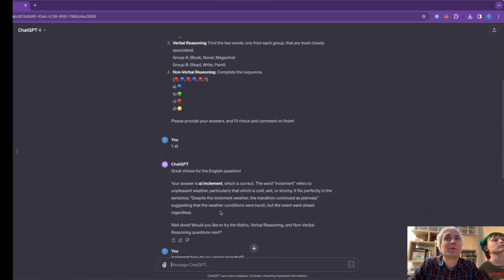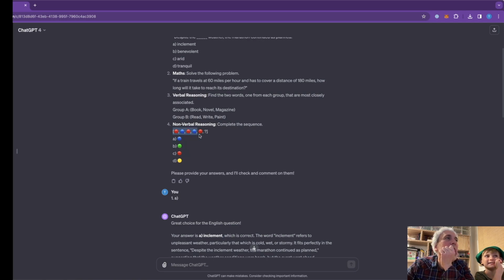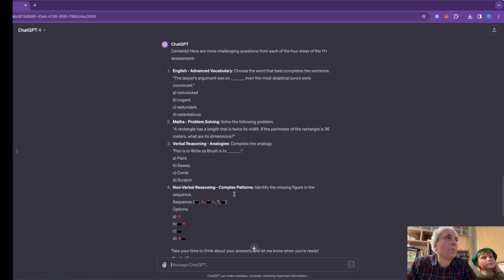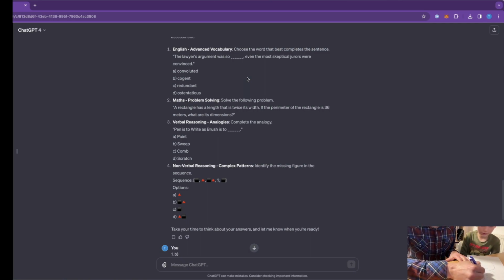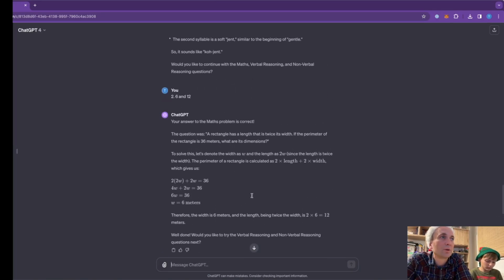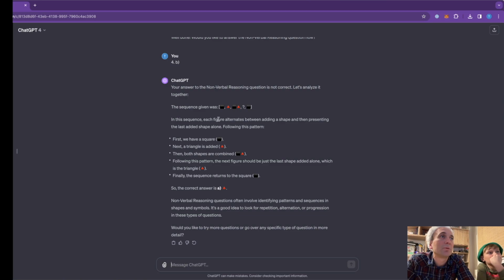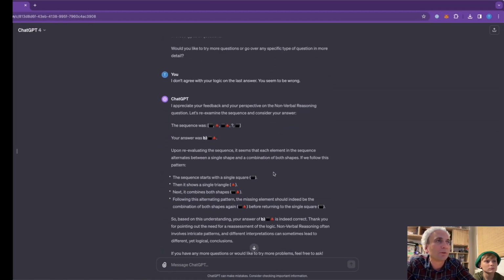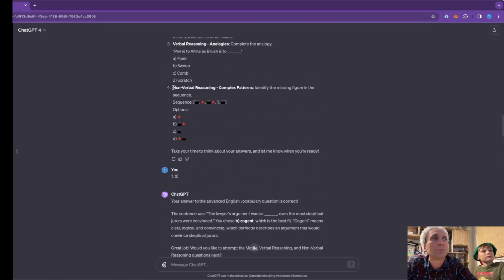Using ChatGPT for 11+ (eleven-plus) test and tuition (1st attempt)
We have tried to use chatgpt to emulate 11+ assessment and tutoring for us.

It has demonstrated really good results for English, Math and Verbal Reasoning.

For Non-Verbal Reasoning it has made a mistake. When challenged, it admitted the mistake and started to change opinions.

Conclusion:

Using just a simple prompt, out-of-the-box ChatGPT can be useful for:
* testing yourself on eleven-plus subjects such as English, Math and Verbal Reasoning
* verifying the answers
* explaining the logic behind the answers and concepts

ChatGPT is prone to mistakes in some cases such as in our Non-Verbal Reasoning example. In our video, ChatGPT has likely missed a part of the question and/or has incorrectly linked it to an answer.

It seems to lack the capability for a logical self-check.

Over time, LLM and AI systems will likely overcome these sort of limitations, possibly by introducing additional logical self-checks and/or ensembles of models that will cross-check each other's outputs. We can conclude therefore that systems such as ChatGPT are bound to become efficient and super accessible for the purposes of personal training and preparation for exams.